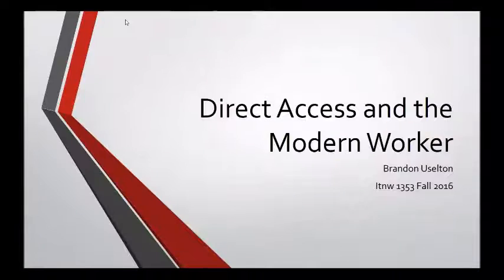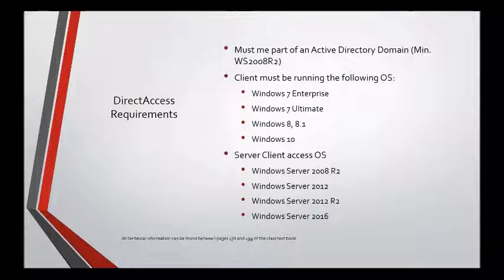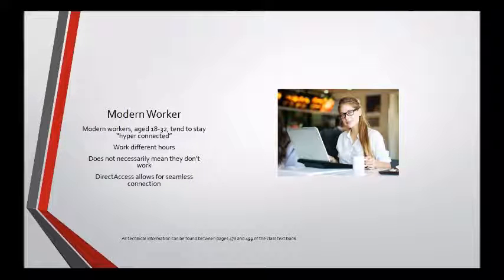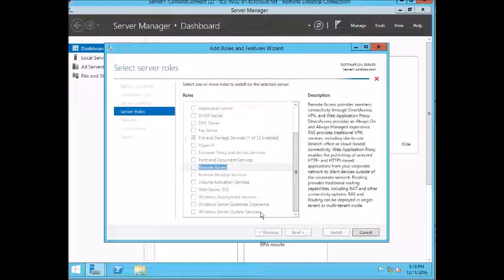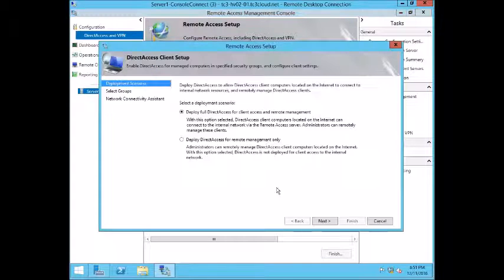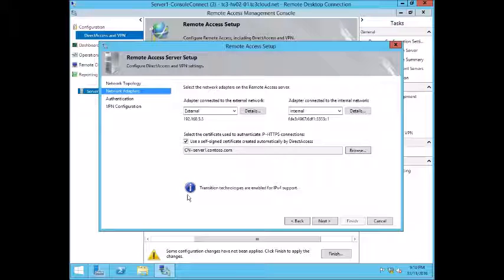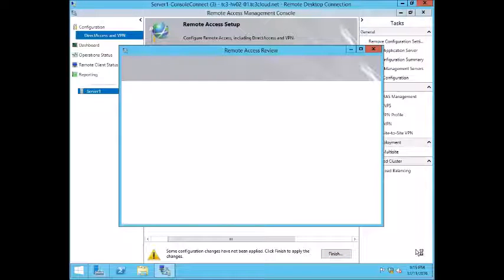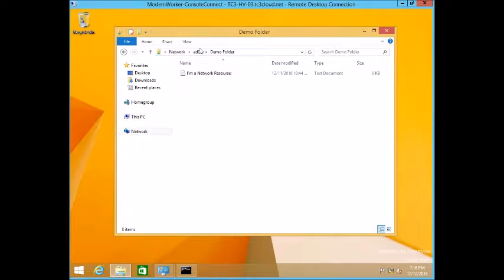ITNW1353 Final Draft 1